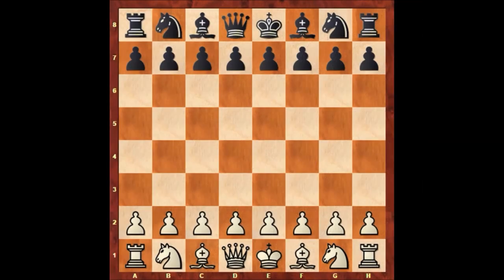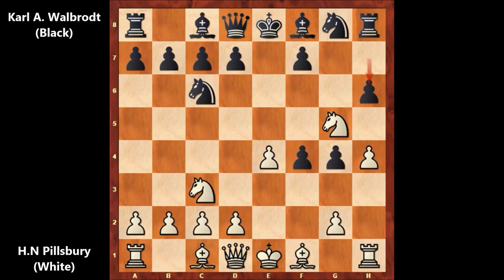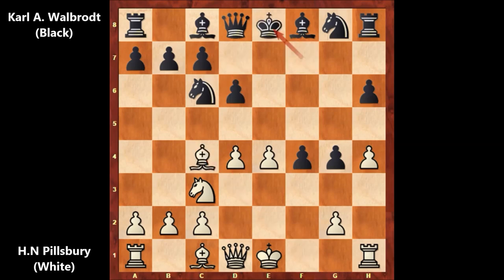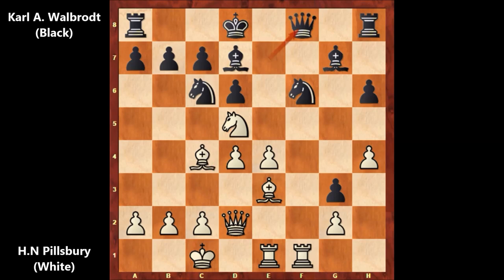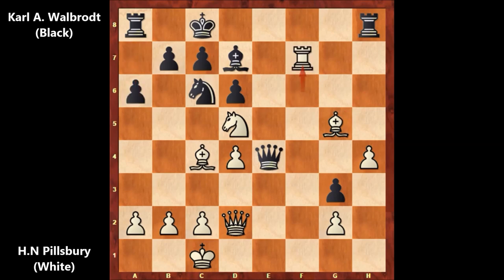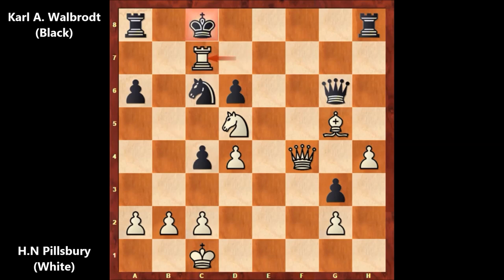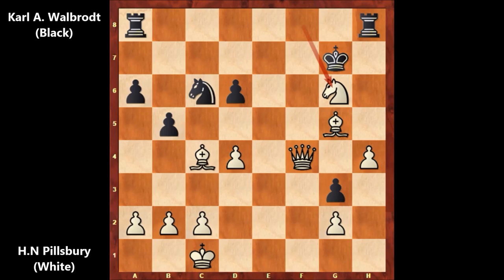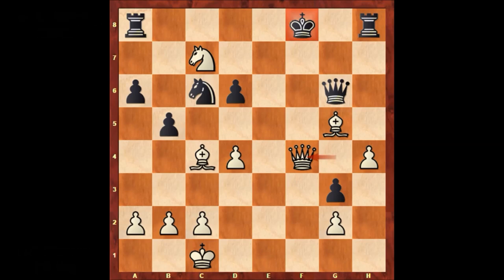Harry Nelson Pillsbury vs Karl August Walbrodt - Boston (1893) #1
Harry Nelson Pillsbury (White)

Karl August Walbrodt  (Black)

Boston Chess Club (1893), Boston, MA USA, rd 2, Apr-06

Vienna Game Vienna Gambit. Hamppe-Allgaier-Thorold Gambit